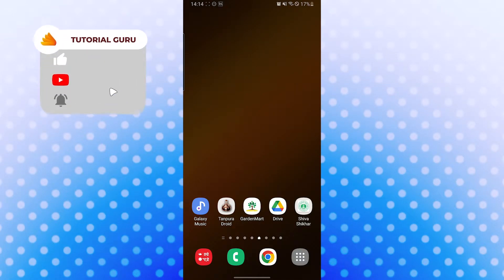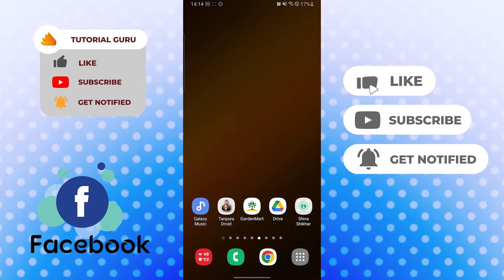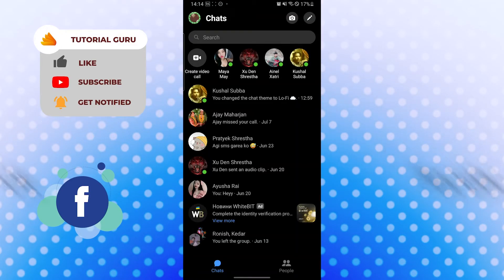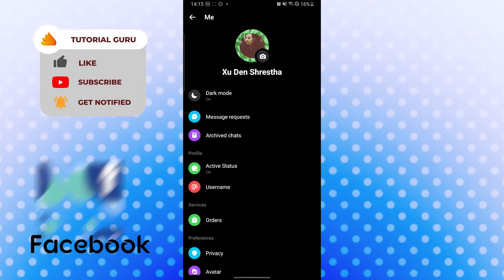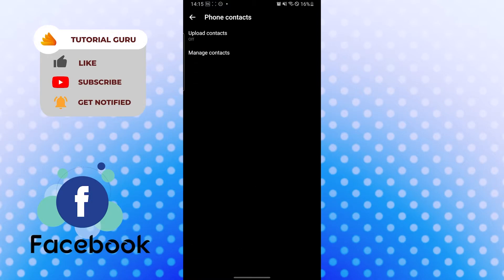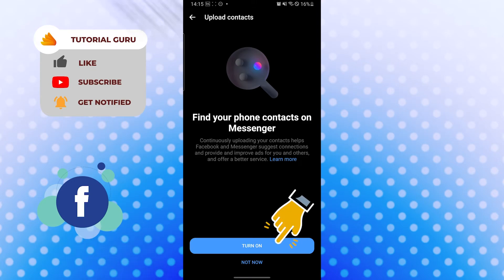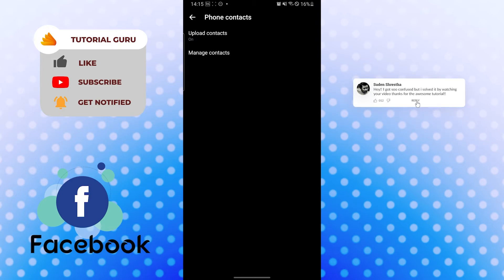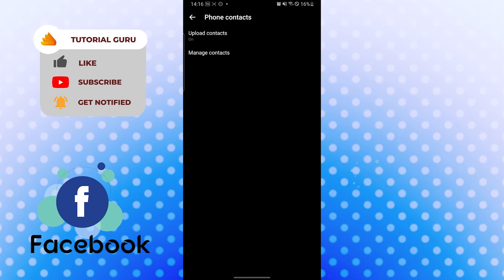How to Sync Phone Contacts to Facebook Messenger App? Import Contacts from Phone to Messenger App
Tutorial guide to learn how to sync phone contacts to Facebook Messenger App from your phone. You can safely upload and store your contacts on your messenger with a few steps. This video will demonstrate quick and easy steps to Import contacts from the phone to the messenger app. so, watch till the end for all the steps.